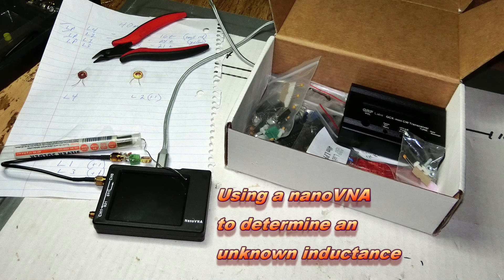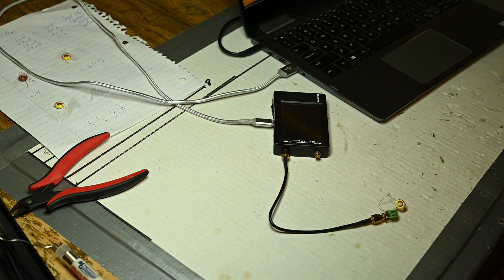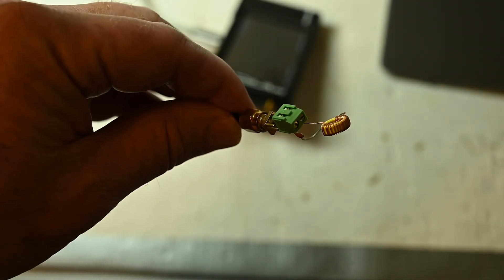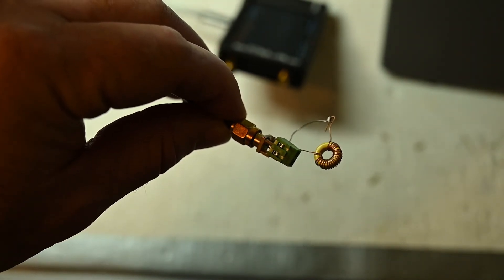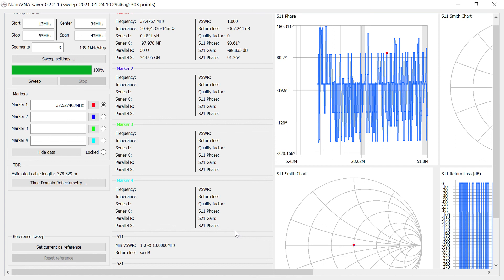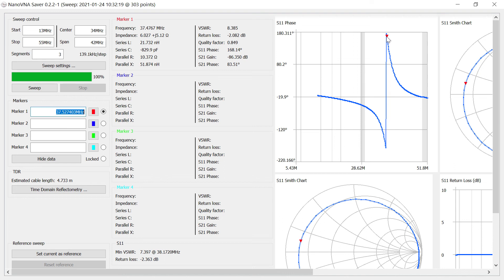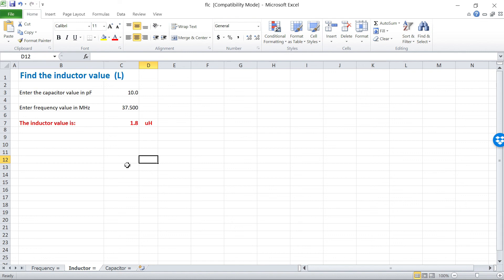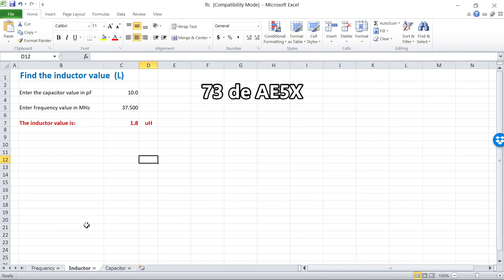Using a nanoVNA to determine unknown inductance value